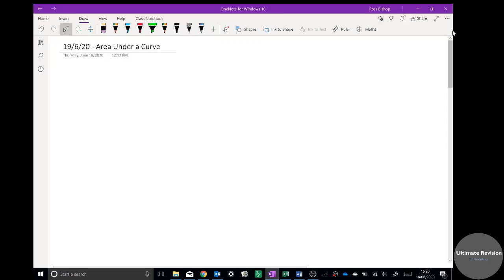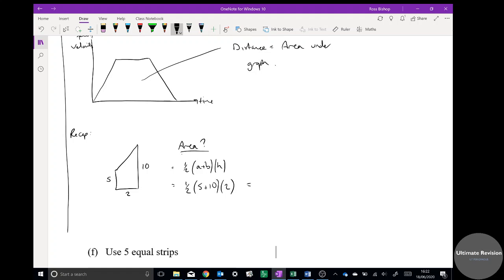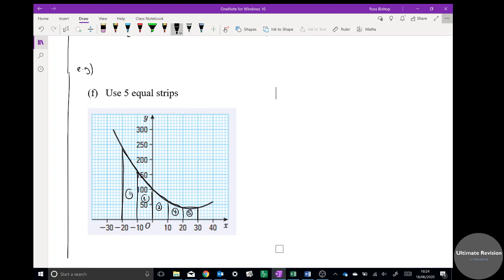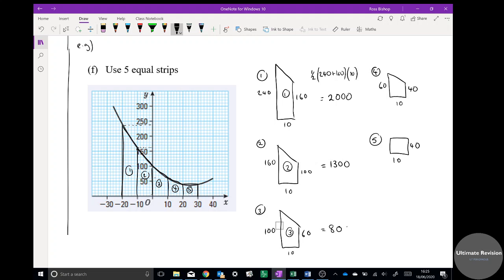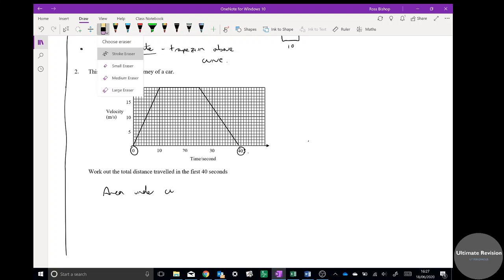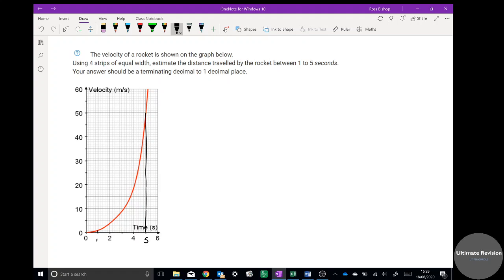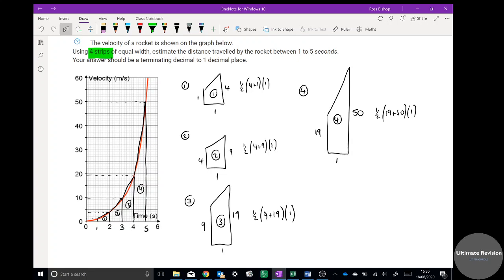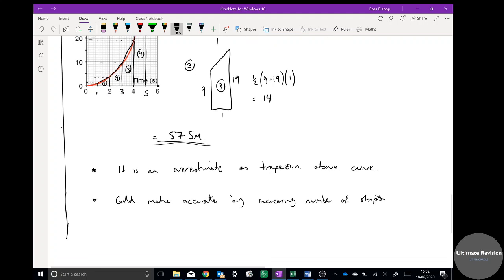Year 10 - Area under curve